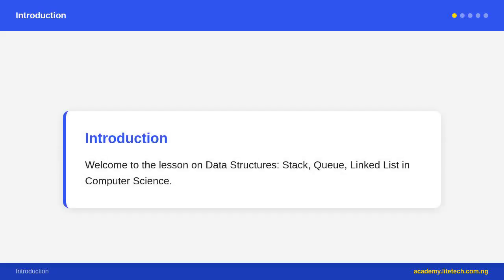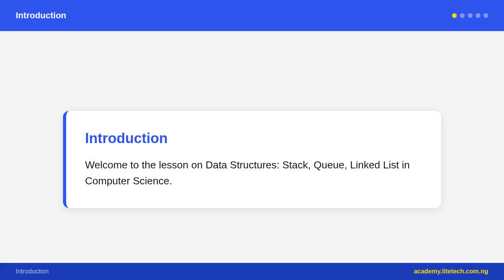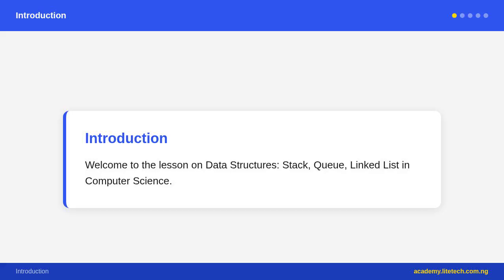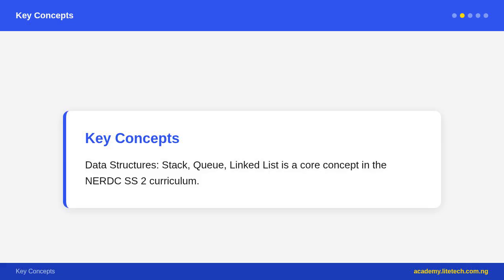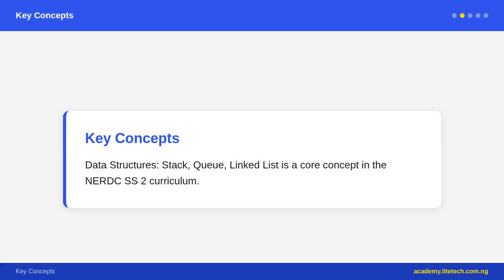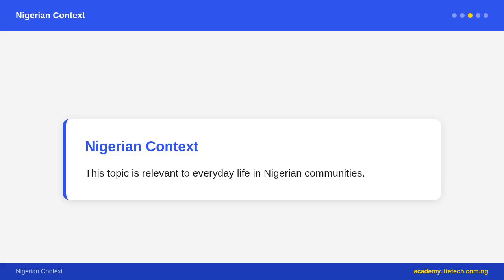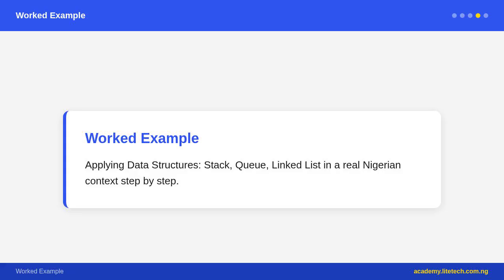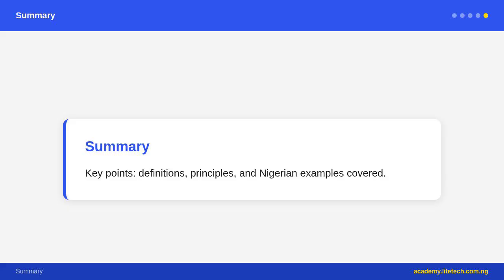SS 2 Computer Science - Data Structures: Stack, Queue, Linked List | Nigerian Curriculum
📚 SS 2 Computer Science — Data Structures: Stack, Queue, Linked List

This lesson covers "Data Structures: Stack, Queue, Linked List" from the NERDC-approved Computer Science curriculum for SS 2 Nigerian secondary school students.